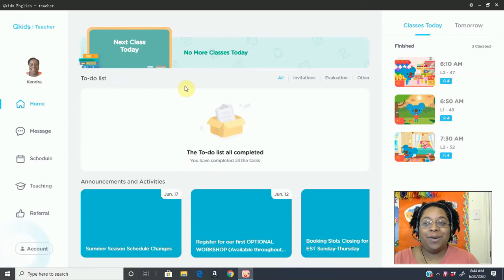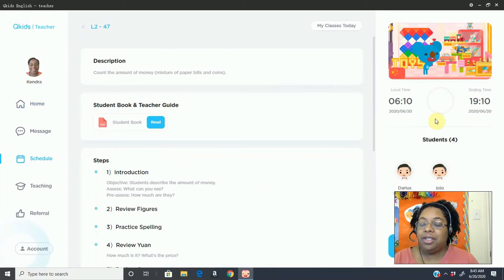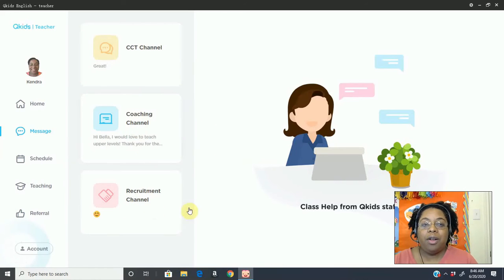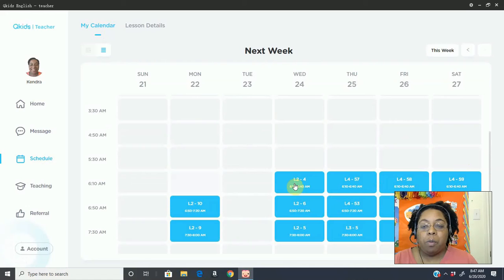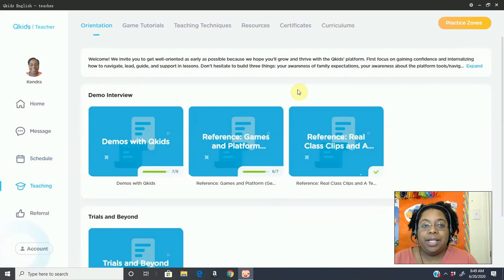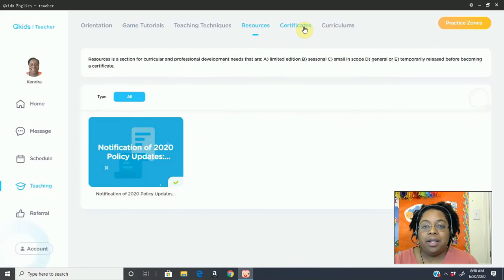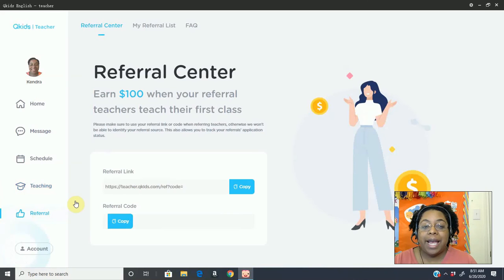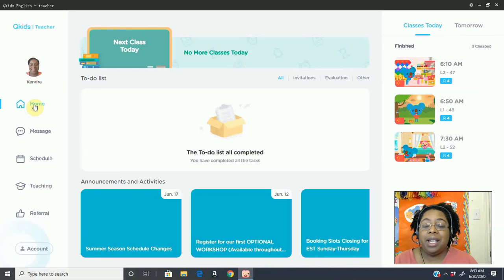Qkids Teacher Dashboard Makeover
Qkids has updated their Teacher Dashboard with amazing results! Take a look at the improved functionality and organization of the Qkids Teacher Dashboard!